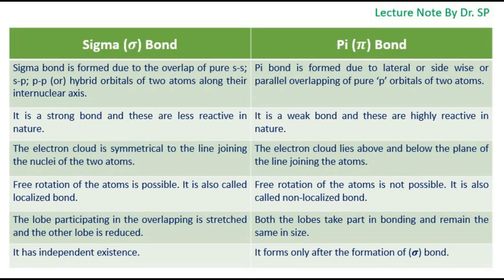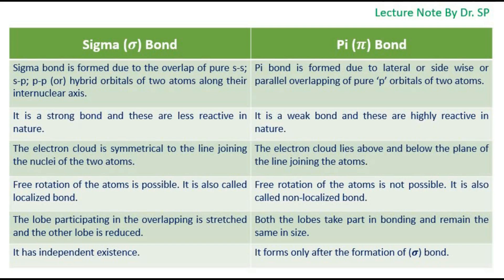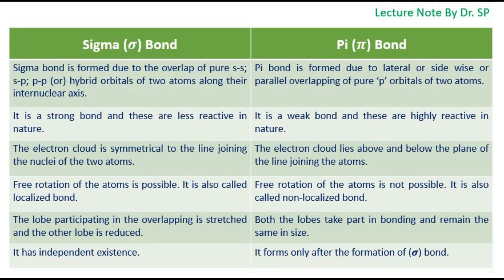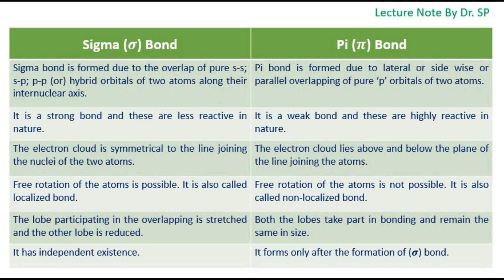Difference Between Sigma (𝝈) Bond and Pi (𝝅) Bond